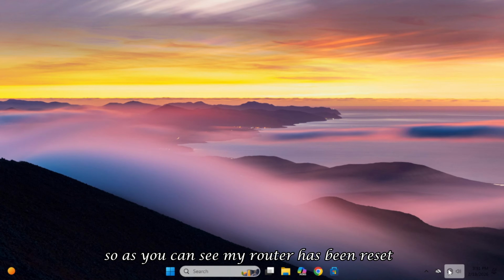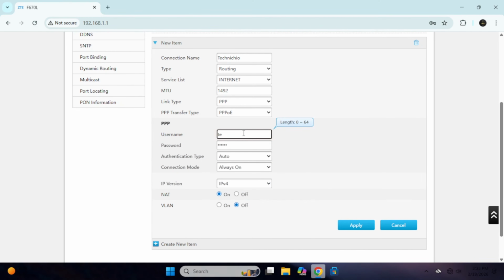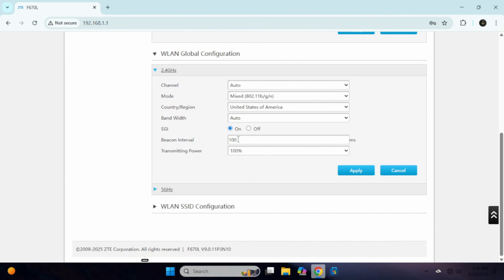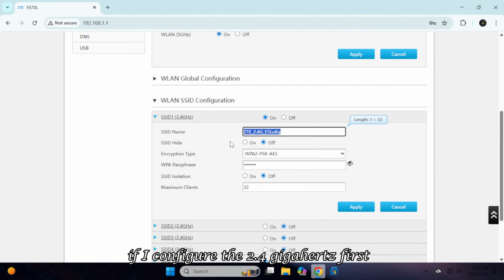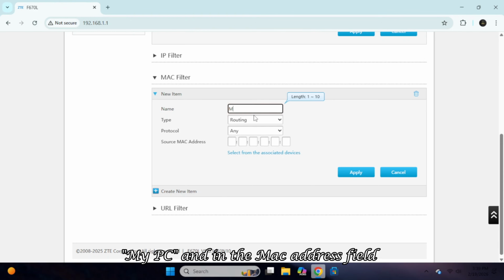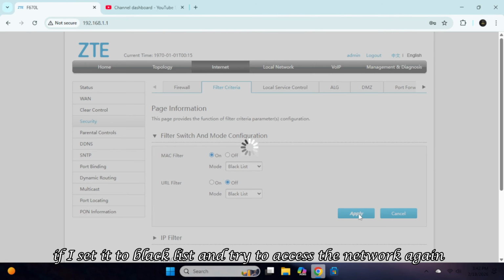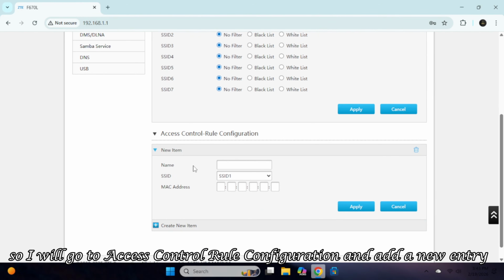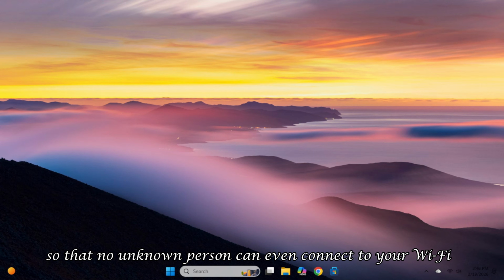Secure Your Wifi with MAC FILTERING NOW | ZTE Router Configuration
*Tired of changing your Wi-Fi password?*

Learn how to secure your Wi-Fi network in this step-by-step tutorial! We cover everything from configuring a router for point-to-point networks and optimizing 2.4/5GHz channels to advanced security features like MAC filtering and Access Control Mode. Discover how to block unknown users completely, ensuring only authorized devices can connect—even if they have the password. Perfect for ZTE router users looking to lock down their network.

Chapters:
00:00 Intro
00:21 WAN Configuration
01:40 Wi-fi Configuration
03:36 Mac Filter
05:12 Access Control
06:54 Next Video

Artist: Benjamin Lazzarus